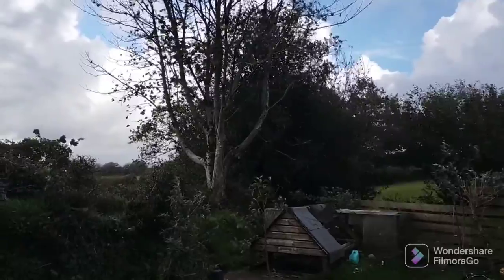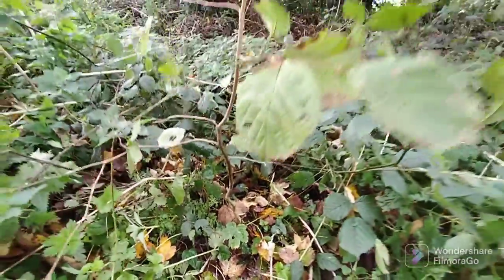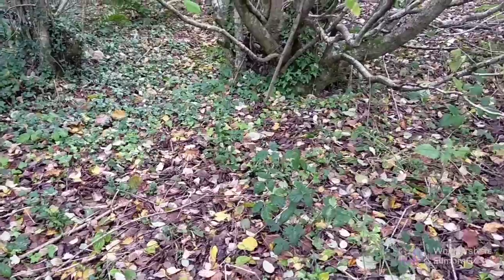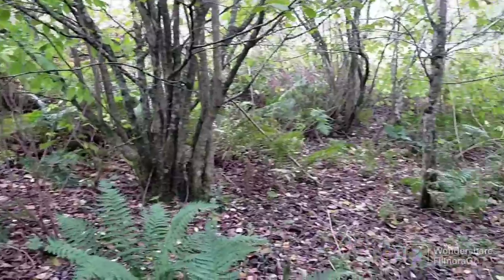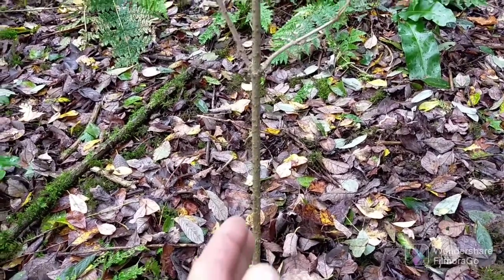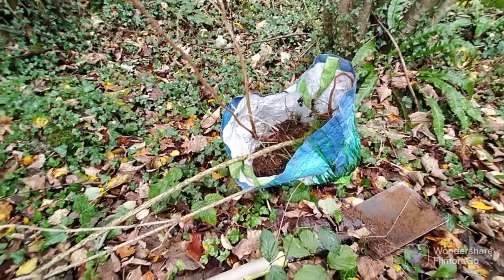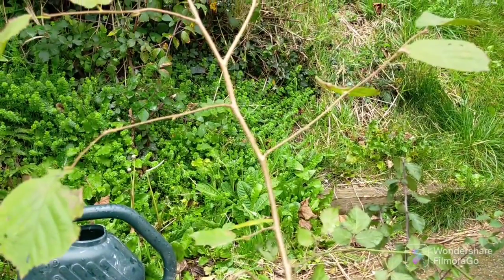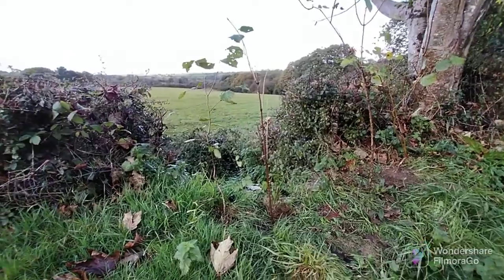Native trees to repair my hedge. Environmental choices to keep my hedge natural.